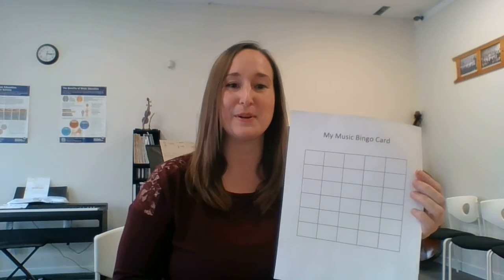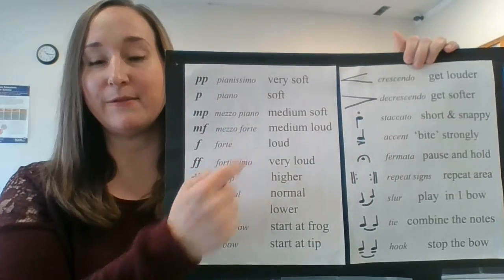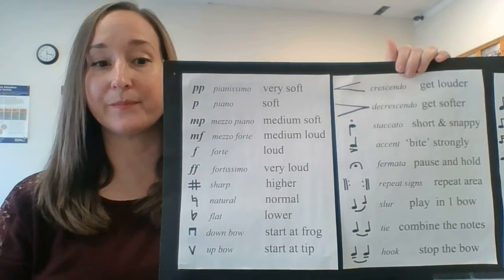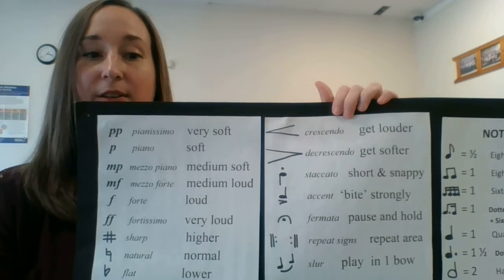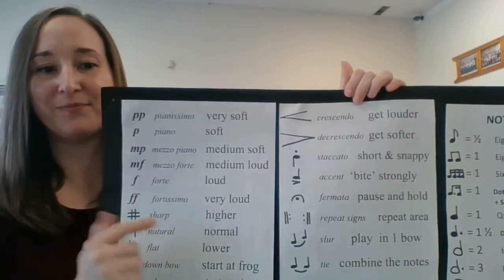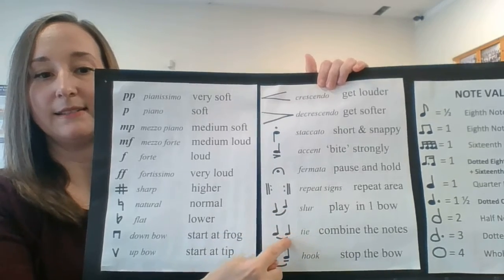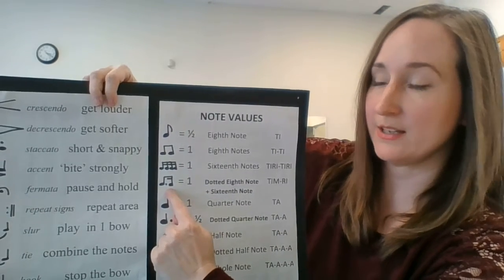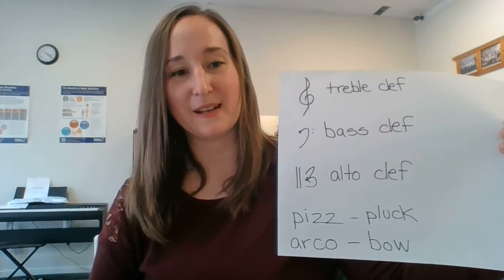Symbols for Music Bingo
The Bel Canto Strings Academy provides affordable music lessons to students of all ages. Located at 608 Upper James St in Hamilton, Ontario.